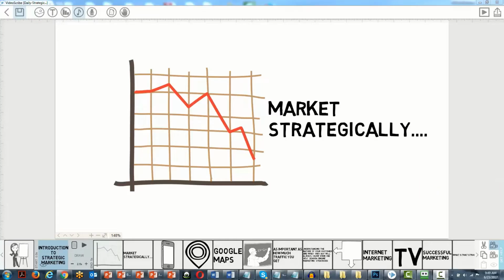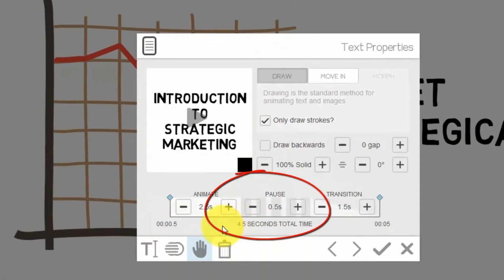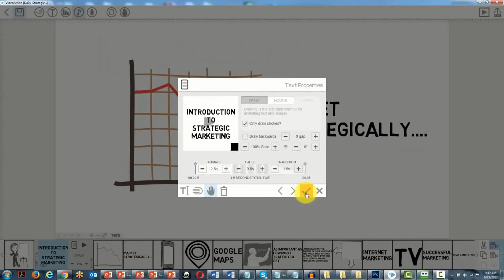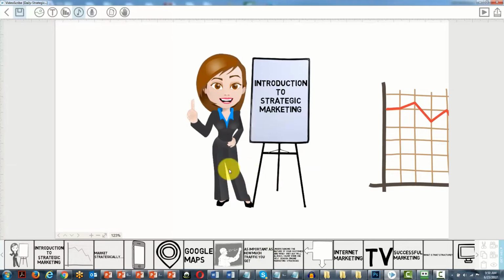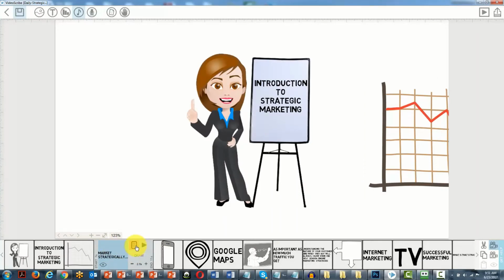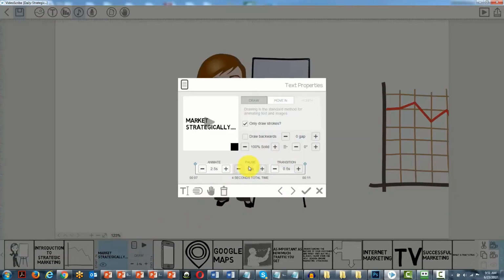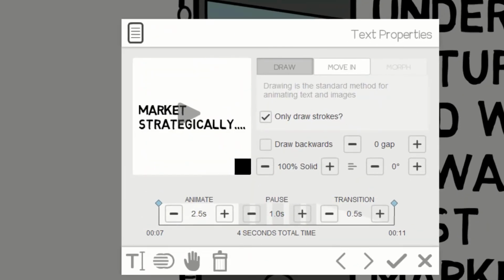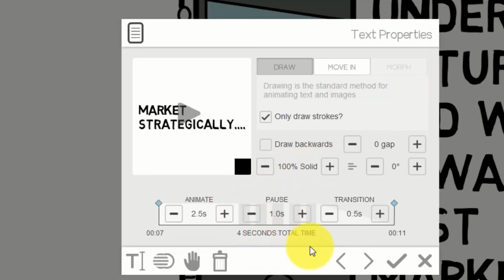White board animated video and presentation tutorials (0018-Timeline-Operations-Pause)